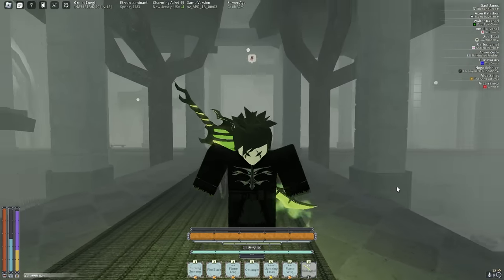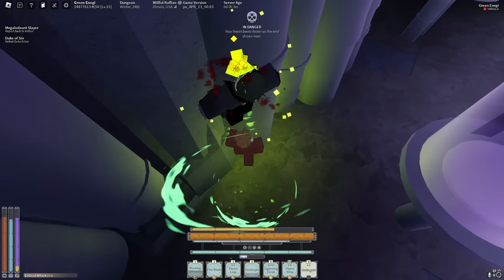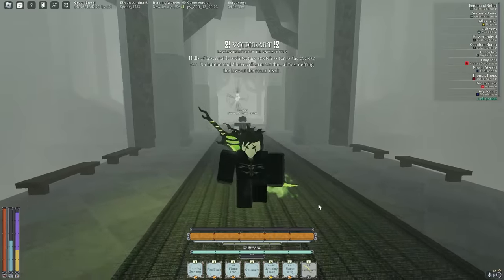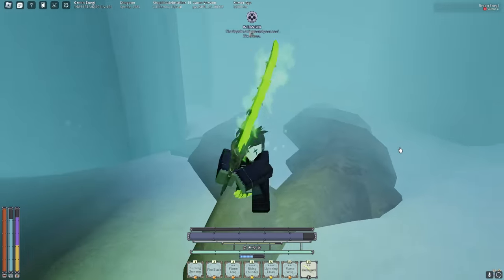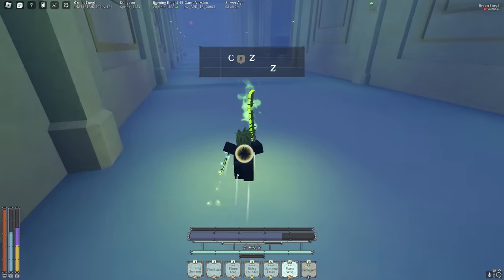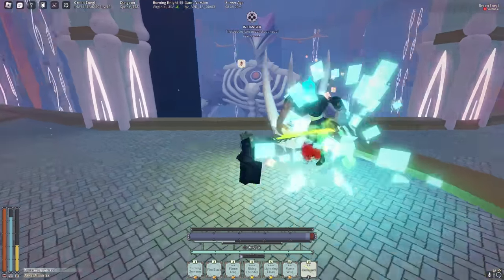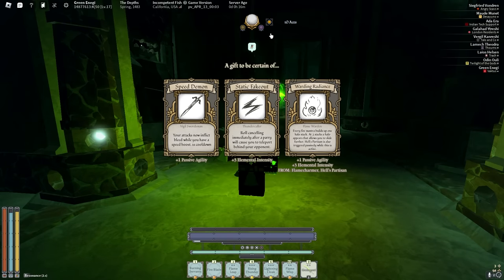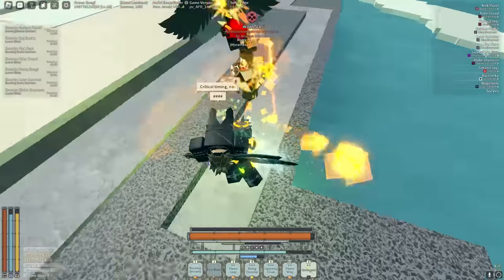BEST PYRE KEEPER BUILD [Finale] | Deepwoken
today we MAX OUT the BEST Ysley's Pyre Keeper Build (aka GREEN FLAMES BUILD) in deepwoken.